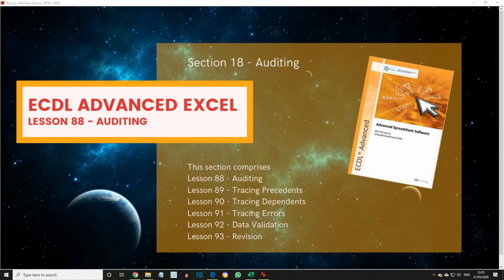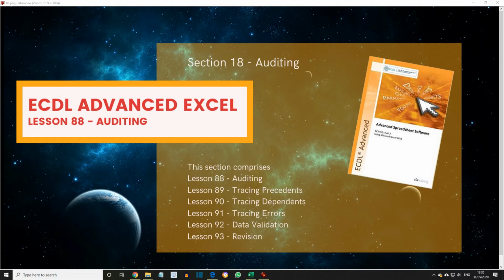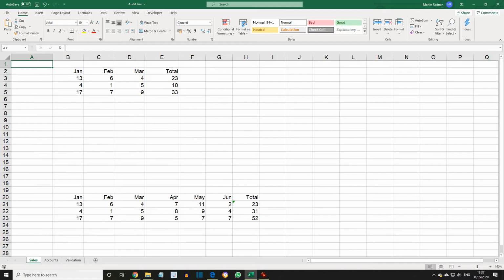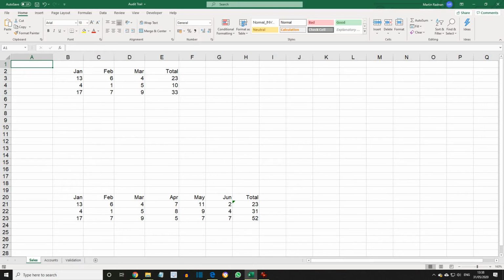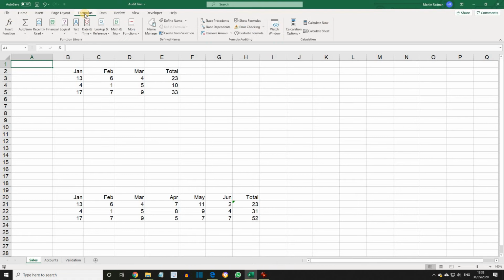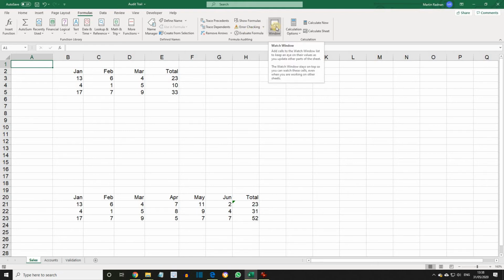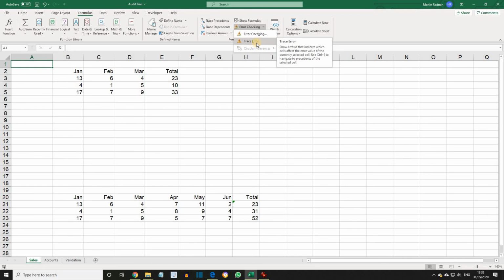ECDL Advanced Excel Lesson 88 Auditing